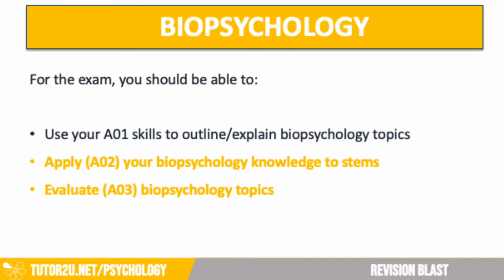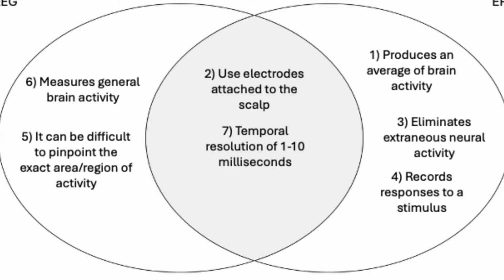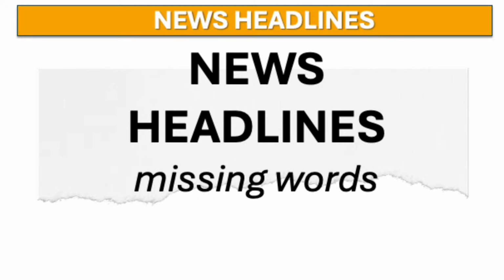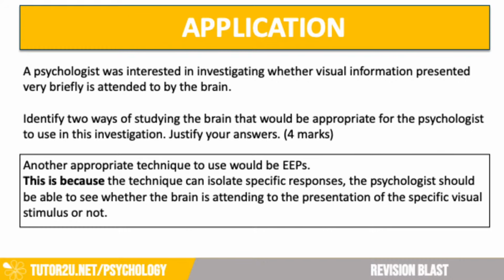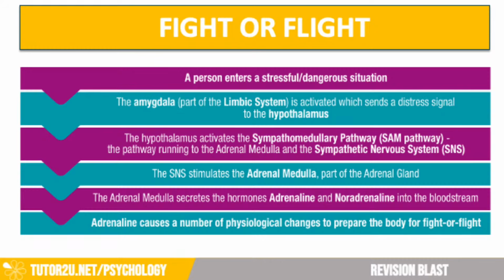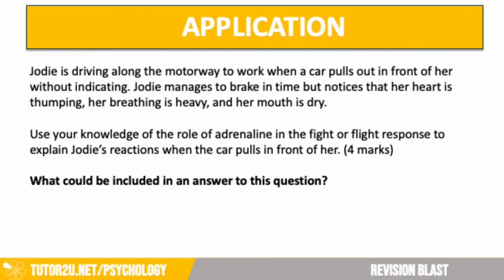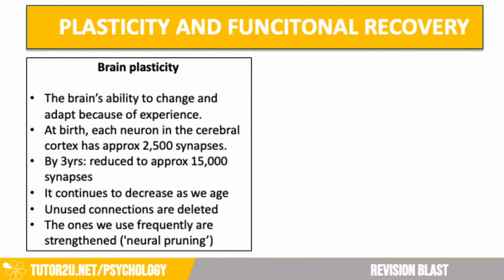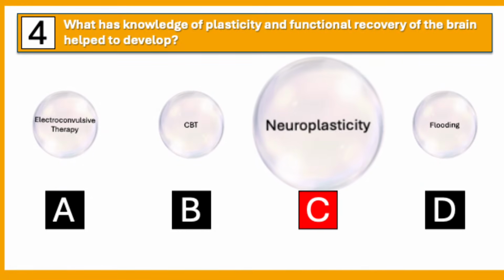AQA A Level Psychology | Biopsychology: A02 and A03 | Live Stream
Join Laura and the team for a live and interactive session on the evaluation and application skills you will need to succeed in the topic of Biopsychology.